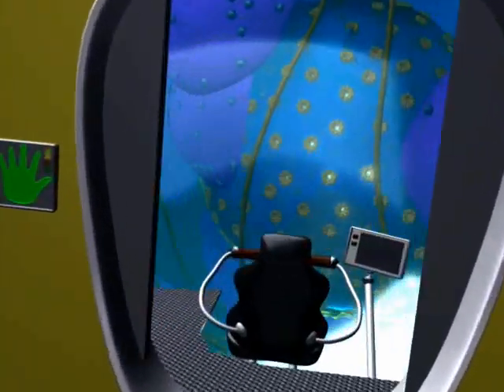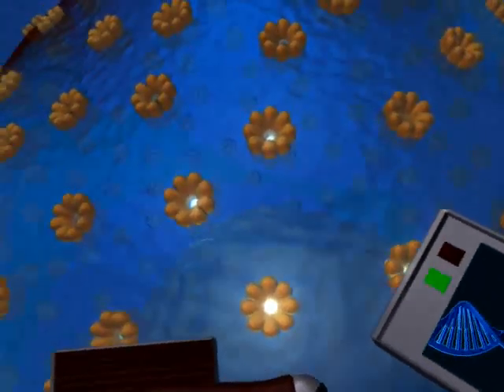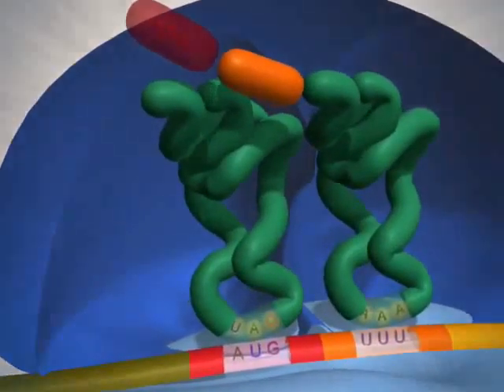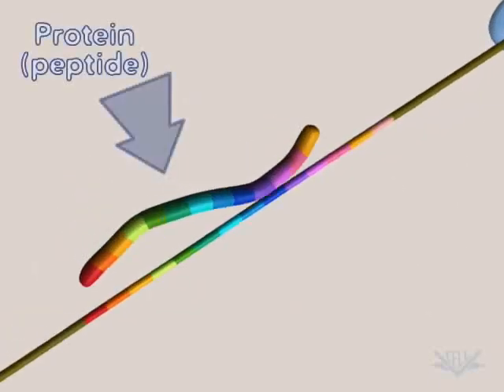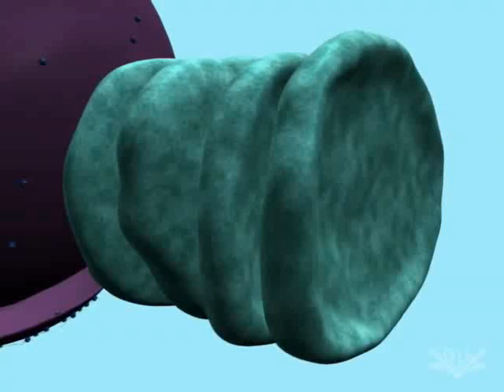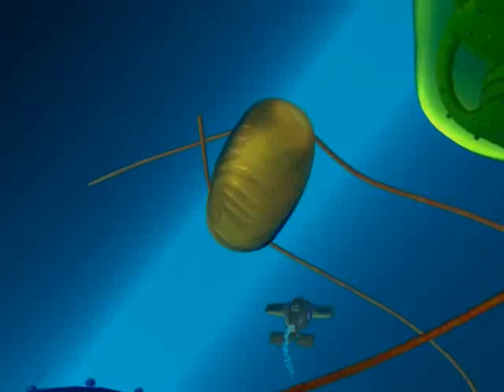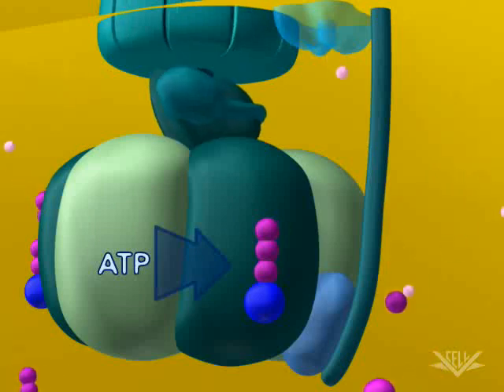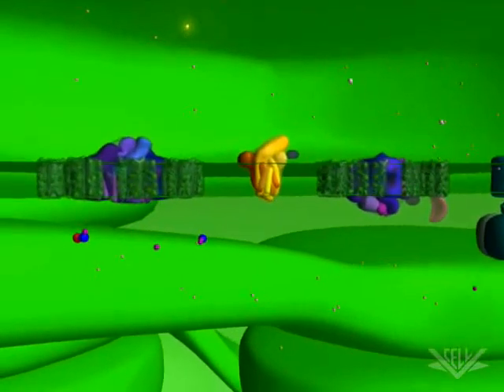Cell and Cell Organelles